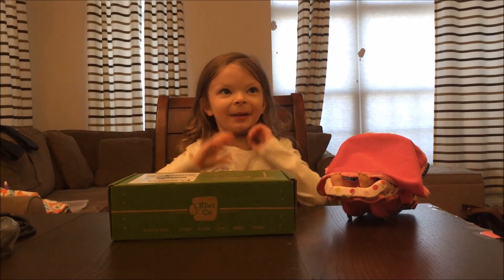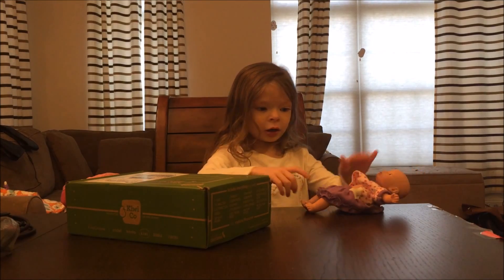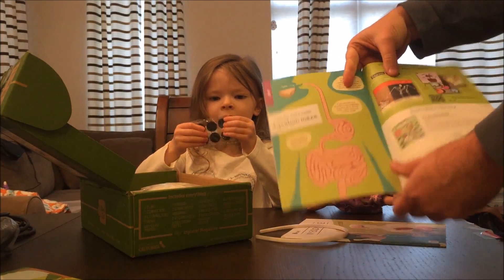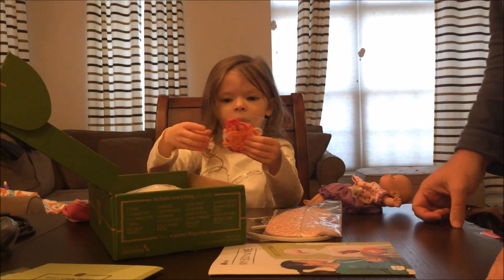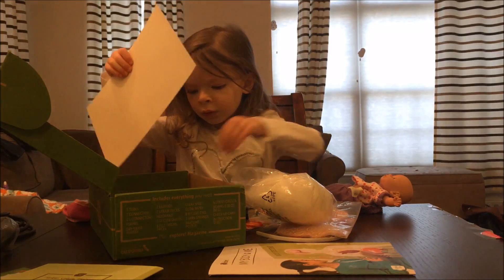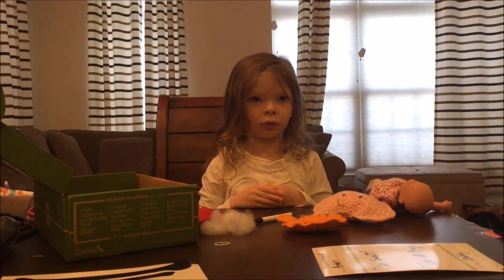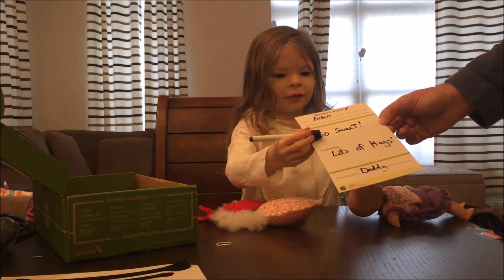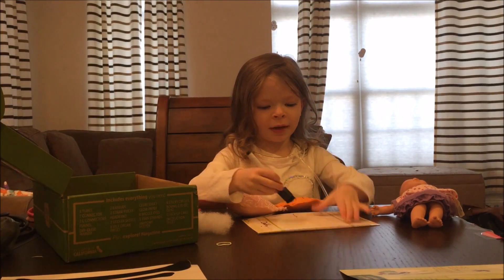Kiwi Crate Two... The Human Body!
We get to open up and play with a new Kiwi Crate... this time the theme is the human body!  We make a stethoscope and plush organs ewwww!